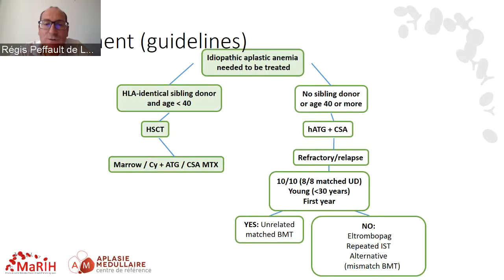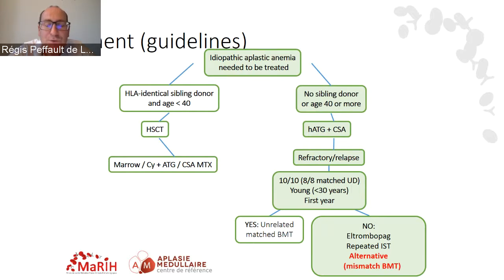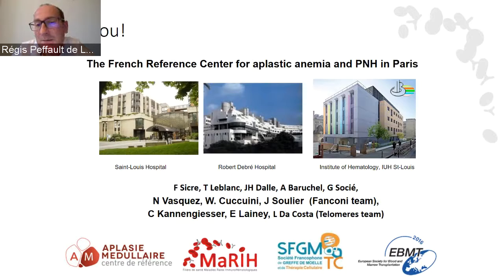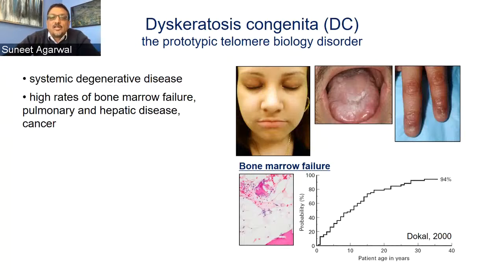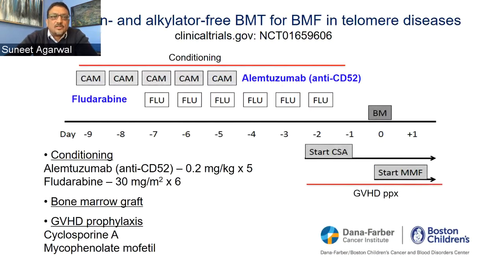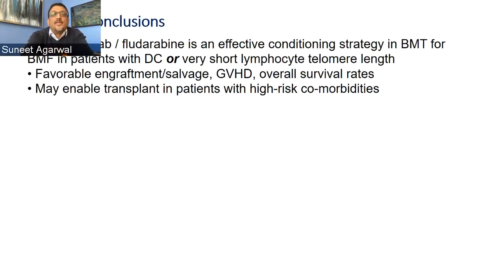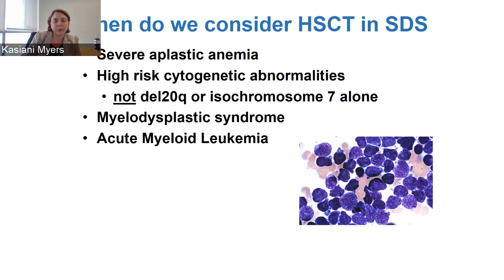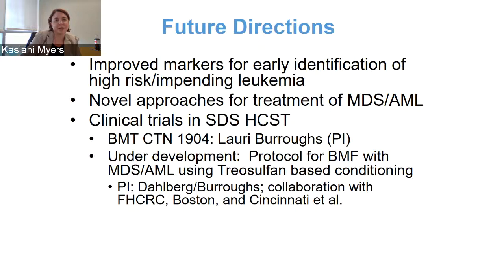Day2, S3: Peﬀault de Latour, Agarwal, Myers